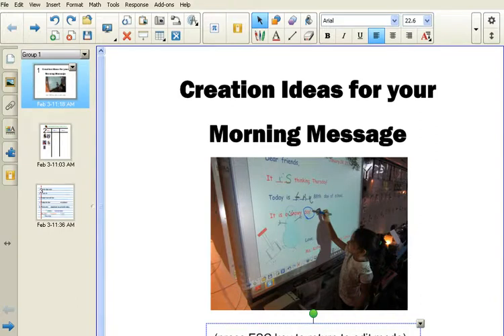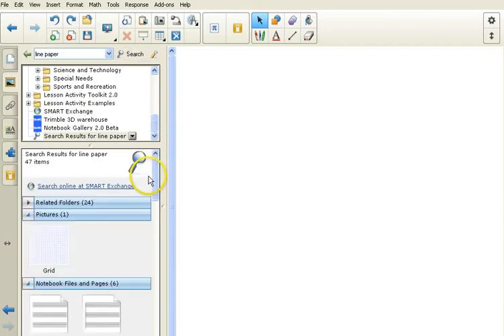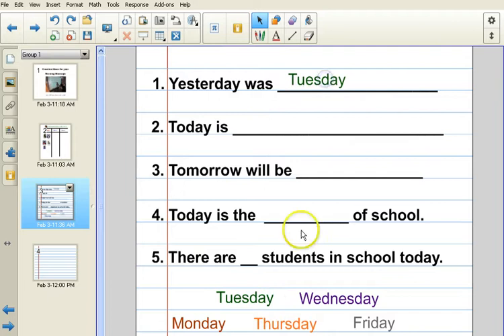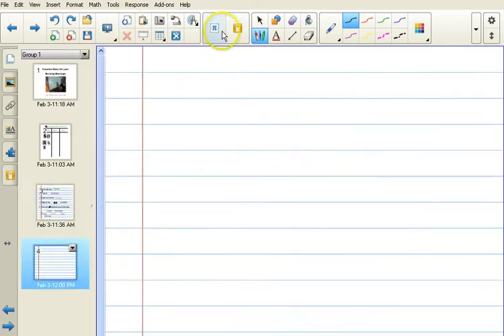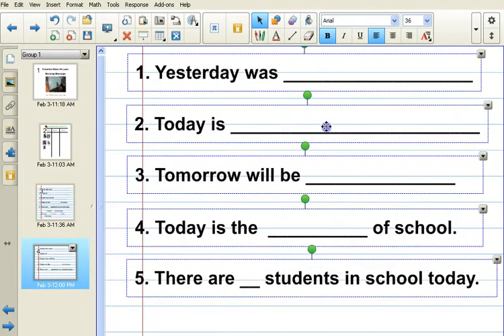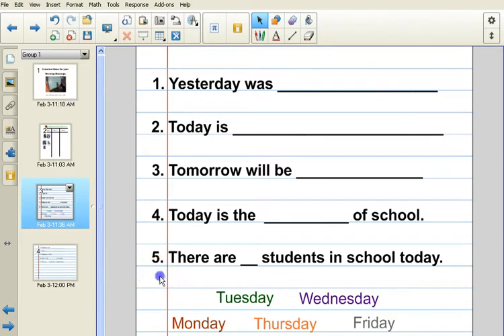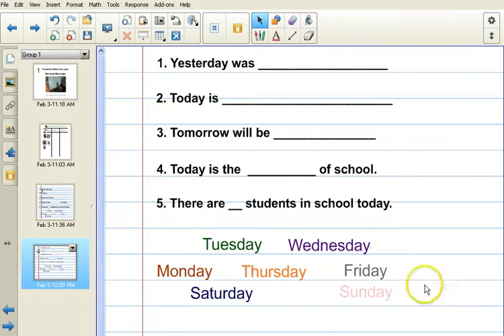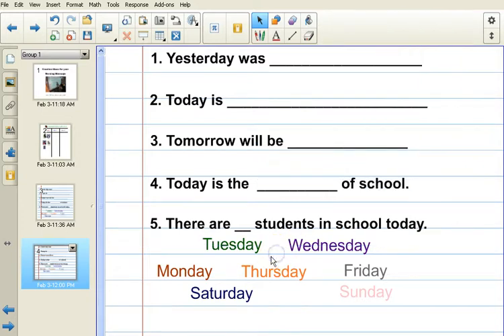Morning Message Part 2 Days of Week